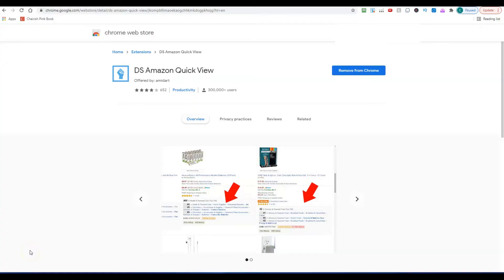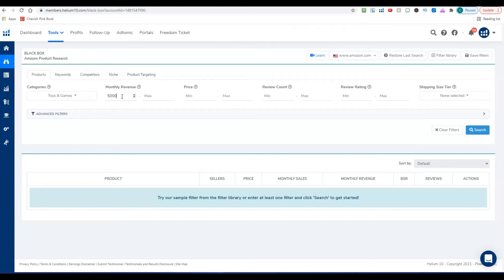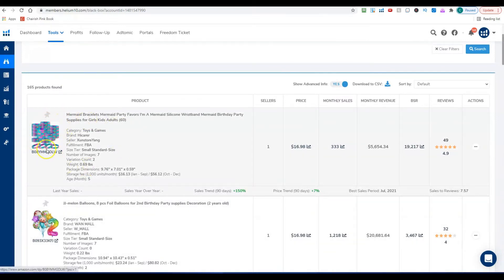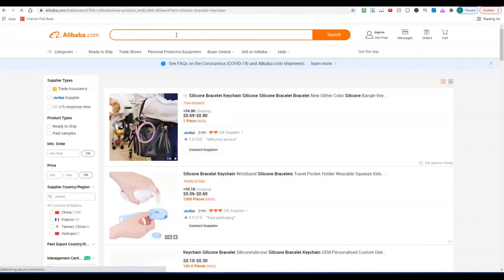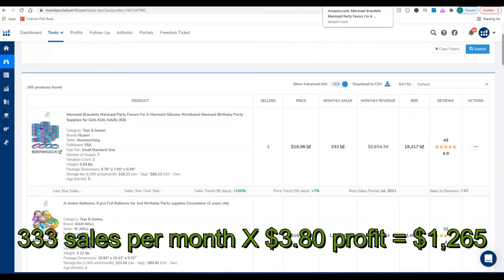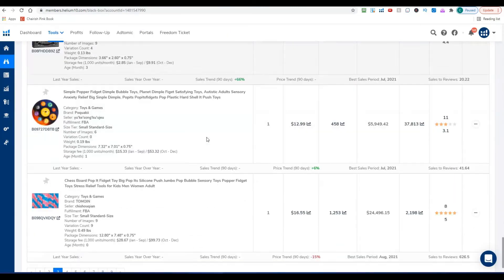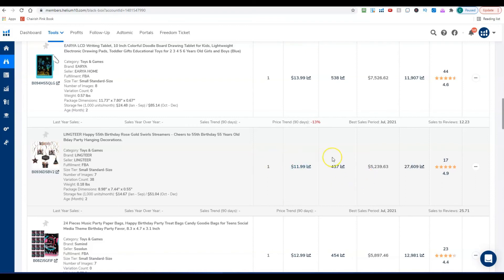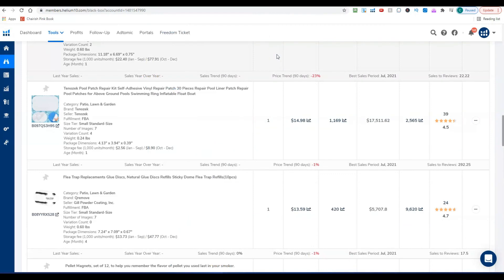How To Find Products To Sell On Amazon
I apologize for the inconvenience but I am no longer operating the free Amazon VIP Coaching Club mentioned in the video.
I am not able to dedicate the amount of time necessary to create useful and helpful content to my members so I feel it is better to not offer it at all instead of a mediocre experience.

In this video you will learn how to find products to sell on Amazon in with the secret strategies we are using that no one else is teaching.
Learn how to build a six figure Amazon business without buying expensive courses or investing thousands of dollars in products with massive risk.

00:00 Introduction
00:58 How to find low competition products to sell on Amazon
01:40 My secret strategy overview
03:25 Free method to use this strategy
04:30 Helium 10 promo coupon code for 50% off
10:15 $1265 per month net profit product revealed
18:15 What products not to sell on Amazon
19:00 $1993 per month net profit product revealed
24:45 $6441 per month net profit product revealed
18:38 Your discount code for Helium 10